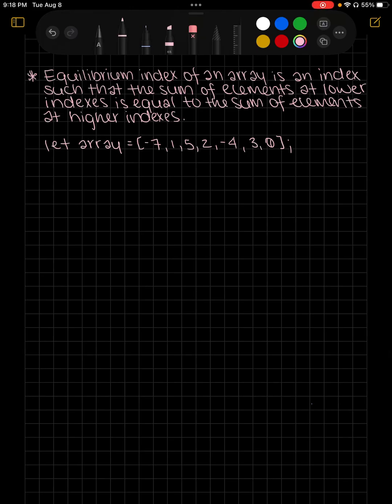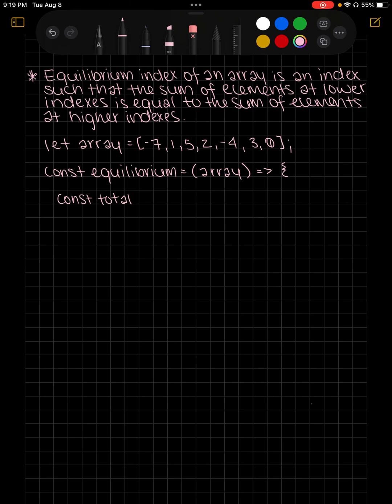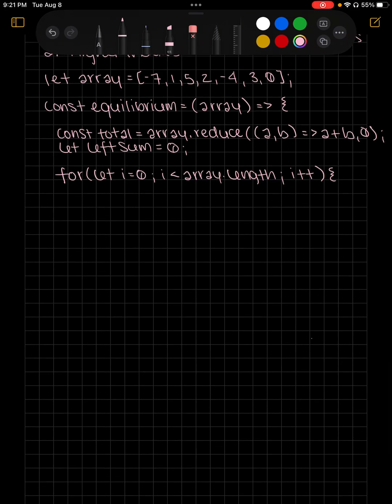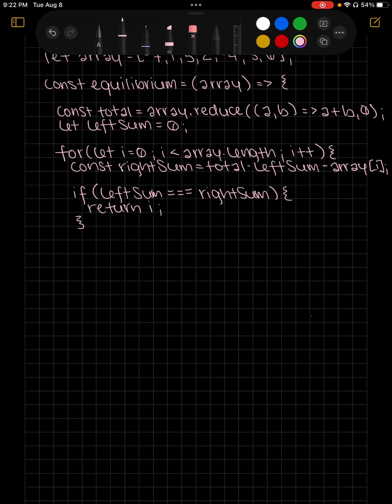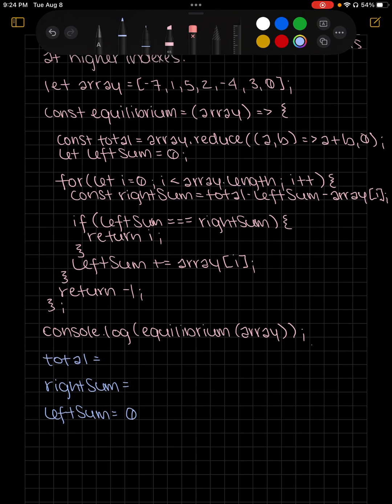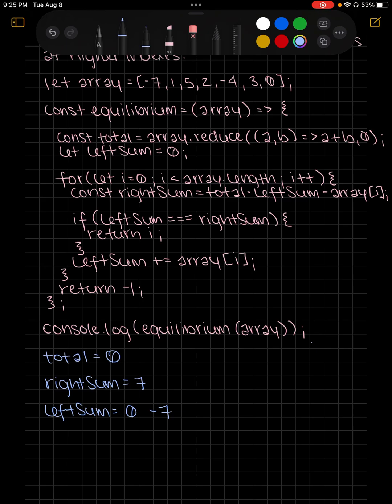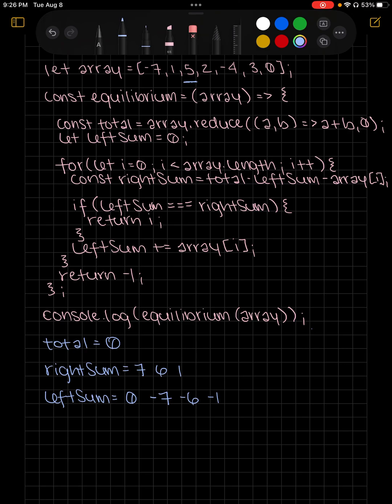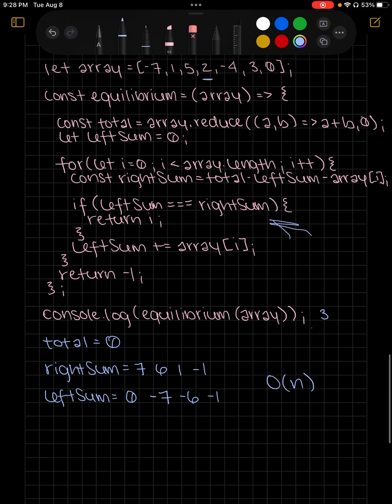Find Index of Equilibrium